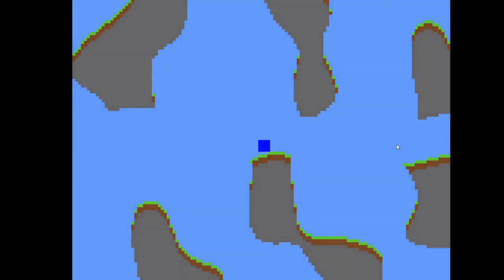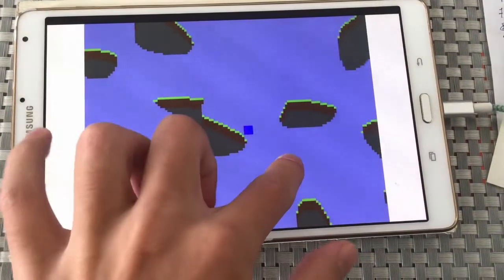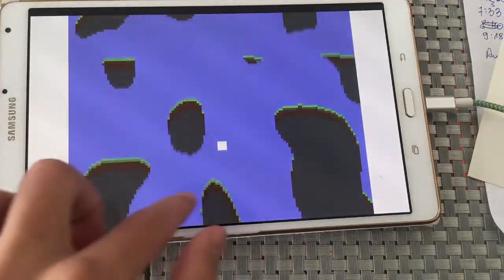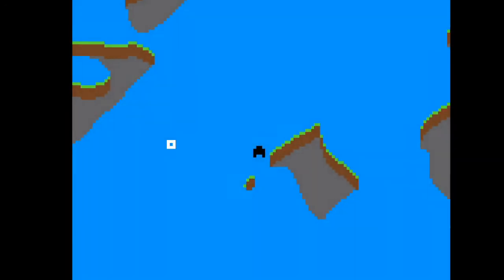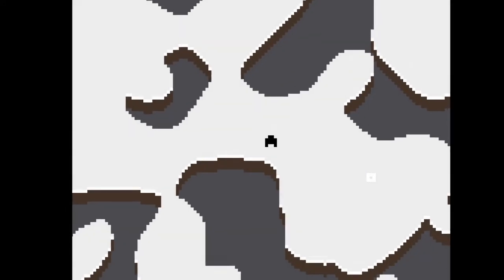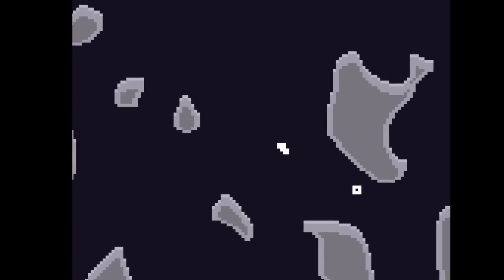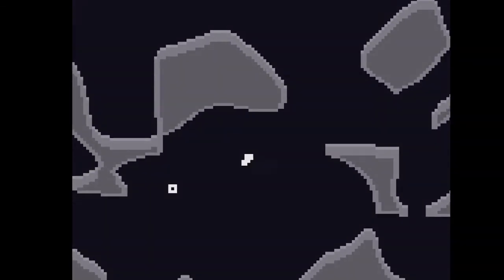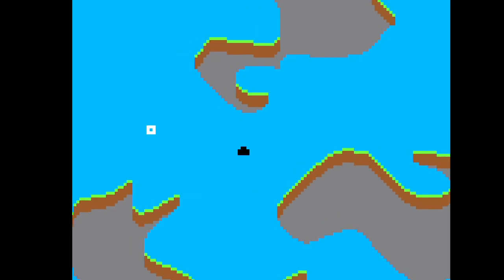Voidless Reborn - devlog #1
I'm back!